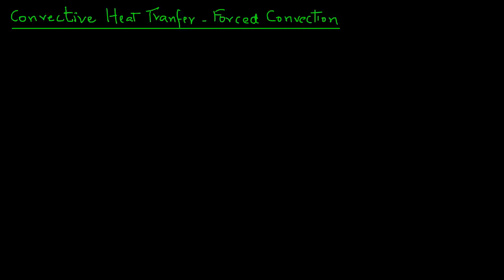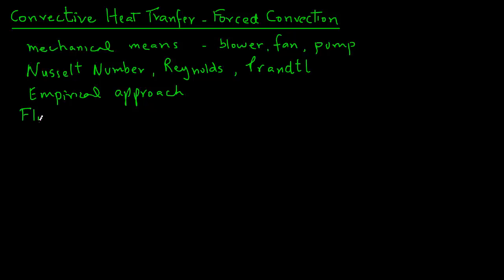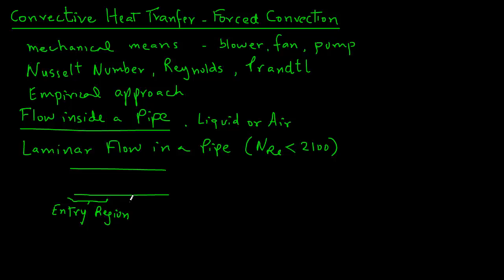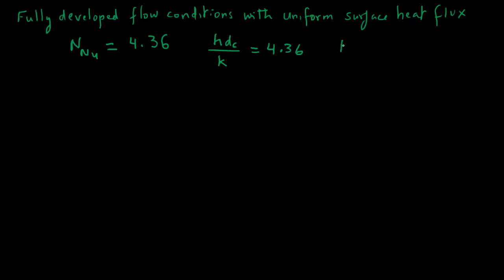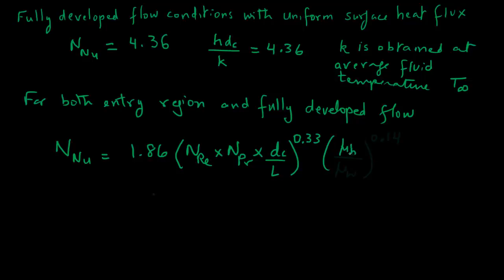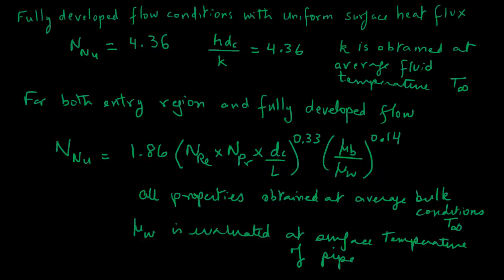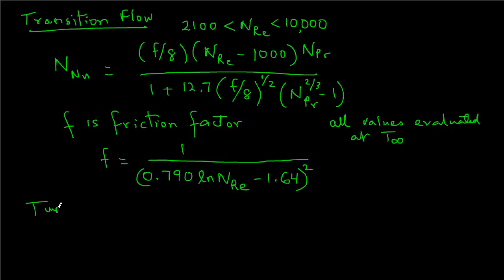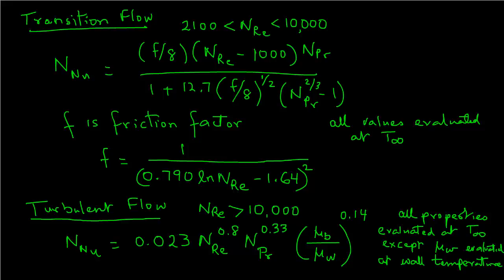Forced Convection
Empirical formulas used in determining convective heat transfer coefficient for forced convection in fluids (liquids and gases).